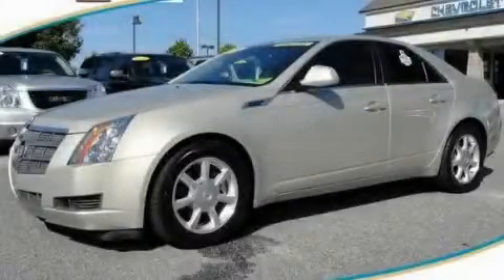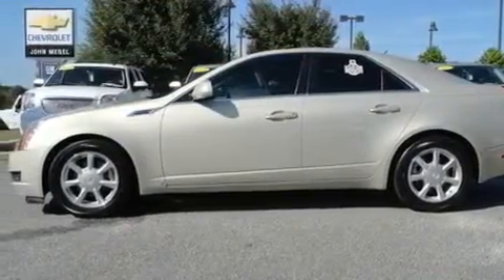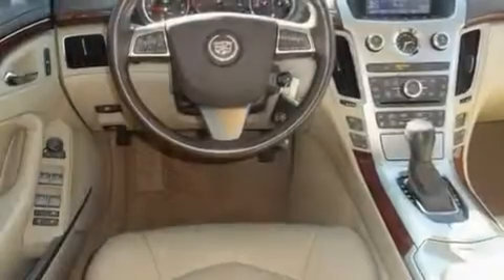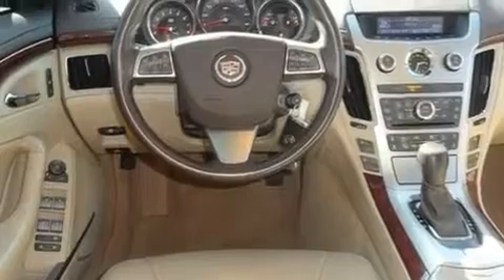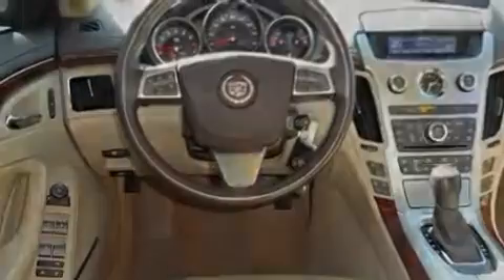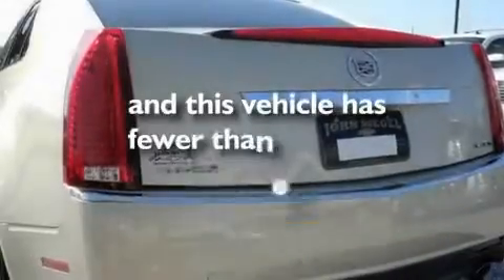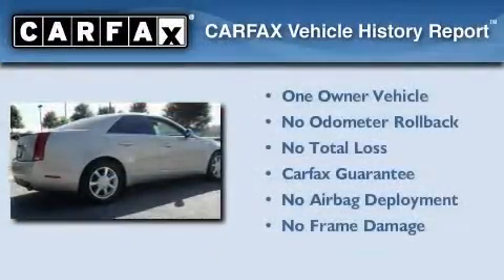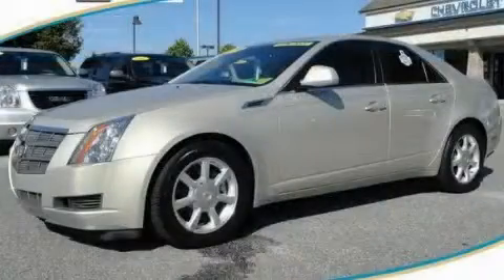2008 Cadillac CTS Dawsonville GA 30534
Year : 2008
 Make : Cadillac
 Model : CTS
 Engine : Gas V6 3.6L/220
 Trans . : Automatic
 Exterior : Gold Mist
 Miles : 40,111
 Interior : BEIGE
 JOHN MEGEL CHEVROLET, LLC
 1392 Hwy 400 South
 Dawsonville , GA 30534
 2008 Cadillac CTS Dawsonville GA